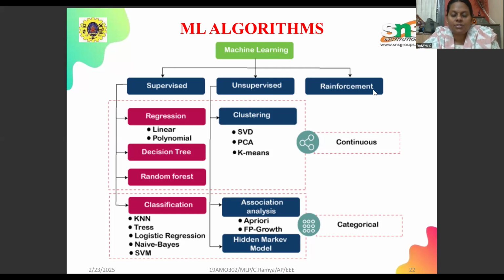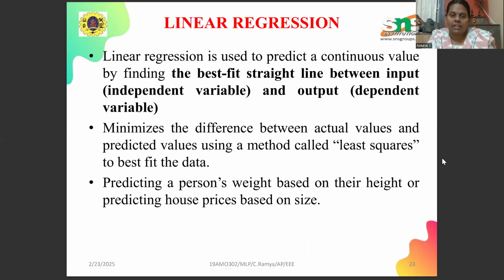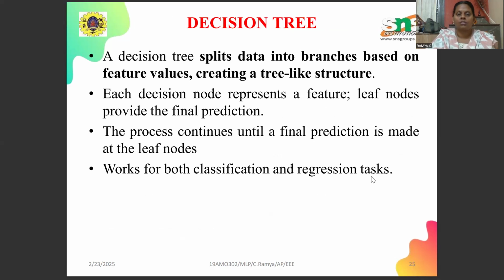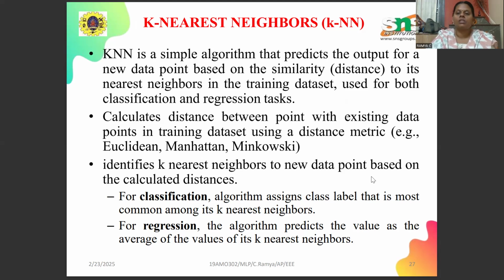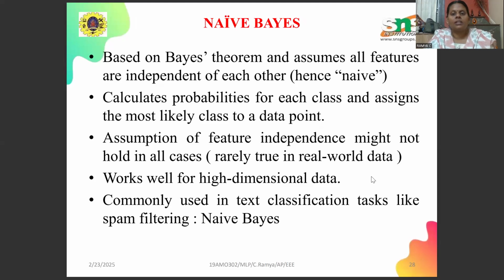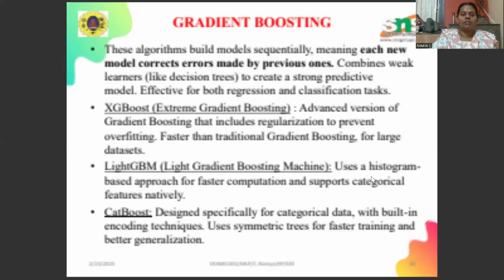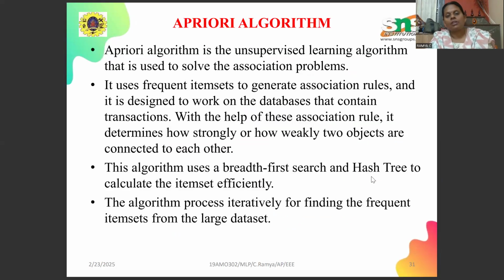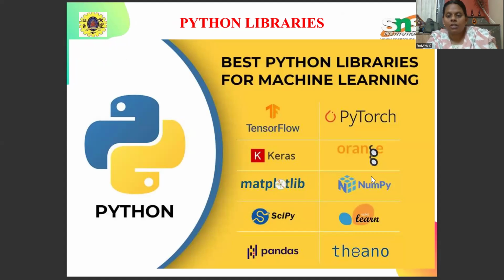Machine Learning Algorithms | Machine Learning with Python | SNS Institutions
Supervised Learning, Unsupervised Learning, and Reinforcement Learning. Supervised Learning algorithms, such as Linear Regression, Decision Trees, and Support Vector Machines, learn from labeled data to make accurate predictions. Unsupervised Learning methods, including K-Means Clustering and Principal Component Analysis (PCA)